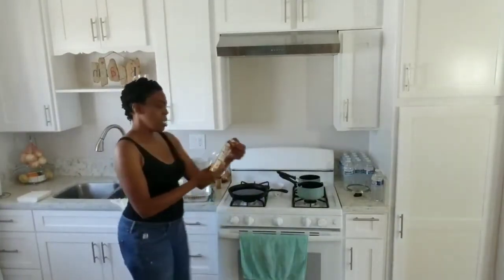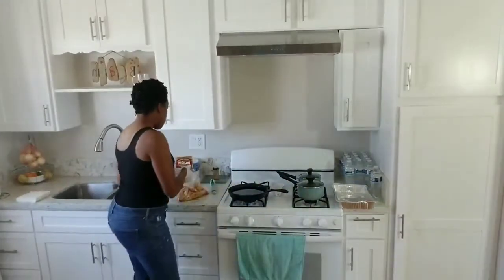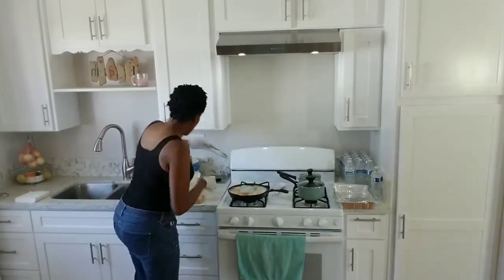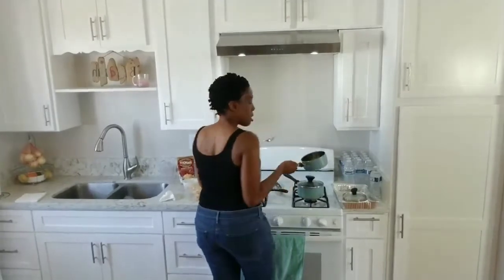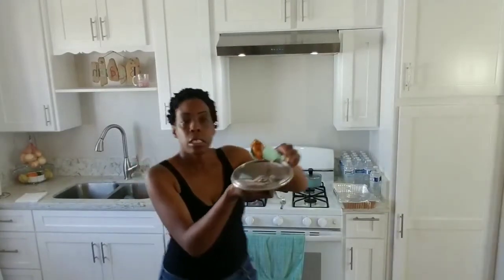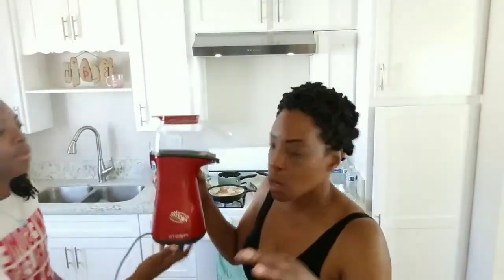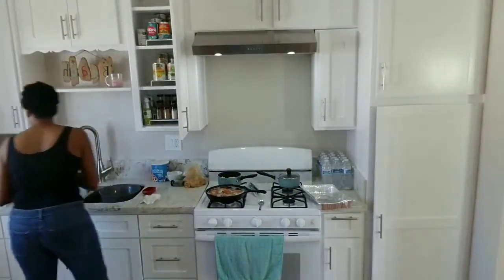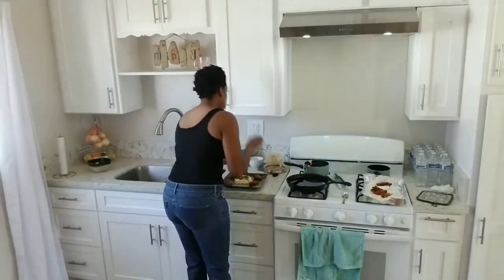how to fry chicken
Most Crispy Fried Chicken On The Internet